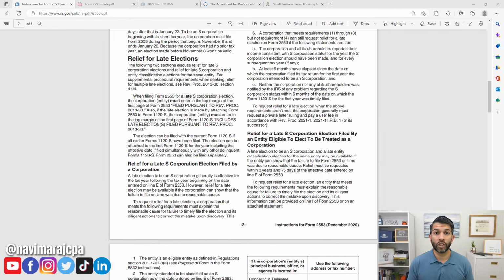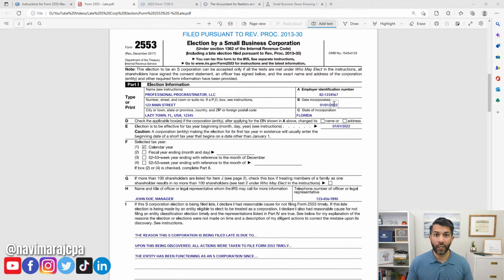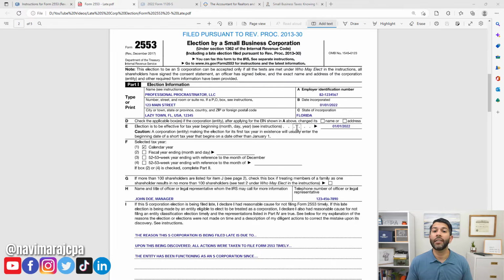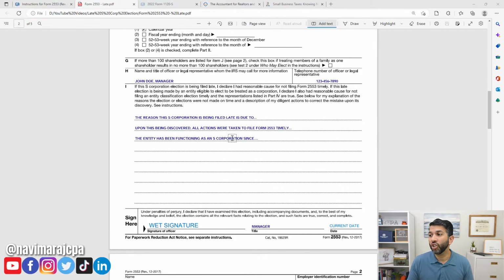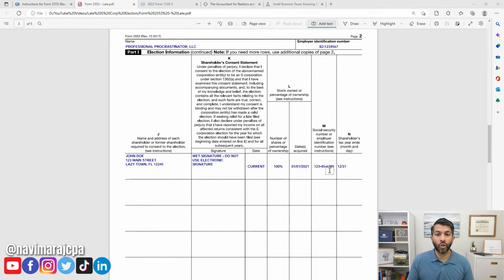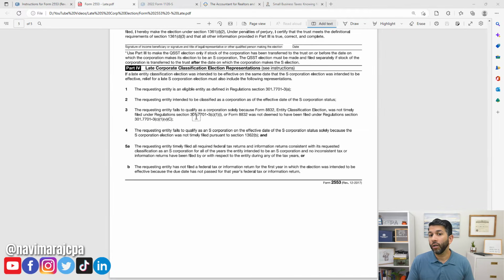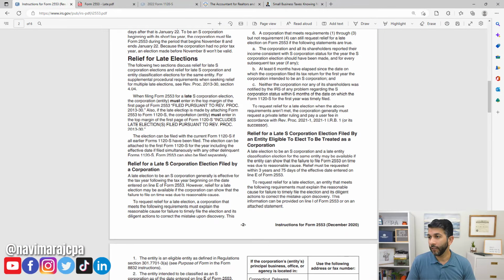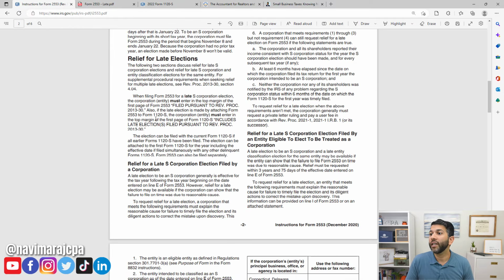How to file a LATE S Corp Election by completing Form 2553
In this video I show you how to prepare and file a late S Corp election using Form 2553. I'll walk you through the form step by step and give you some insights on things to keep in mind when executing the late S corporation "strategy". Please, and I can’t stress this enough, watch this particular video in its entirety because I’m going to cover some important details after I show you how to complete the form.

IMPORTANT: If you live in a Community Property State, your spouse is required to be listed on Page 2, Part 1. The recommended process would be to list the consenting spouse (name, address, SSN) as a shareholder on page 2, but next to her name indicate, “consenting spouse.” And in the ownership column then list their individual ownership as 0% or N/A and date acquired as N/A. I don't cover this in this video but I DO cover it in the "How to fill out IRS Form 2553 (Timely)" video which is linked below.

🔗Useful Links:
Register for the free training: Learn how small business owners are identifying $30,000+ in annual tax savings.